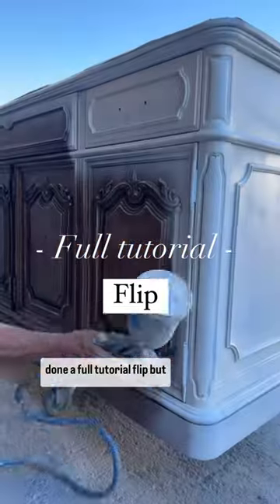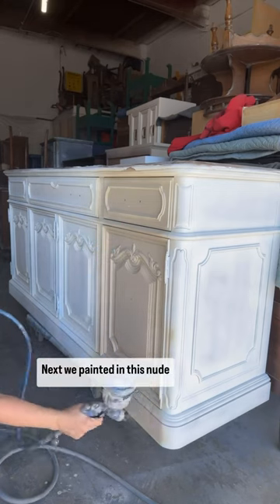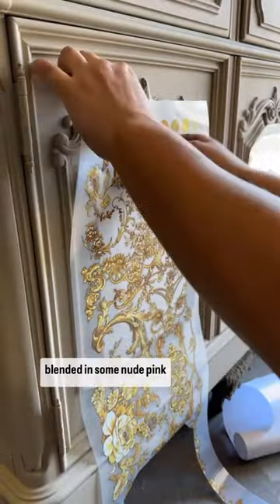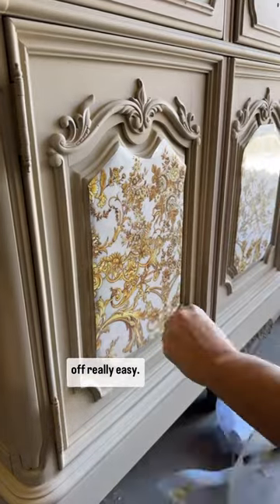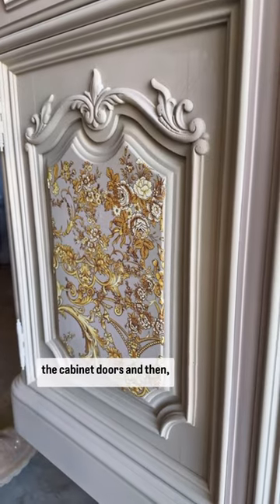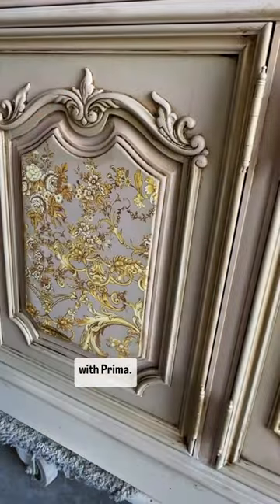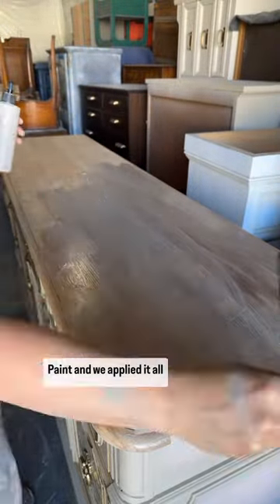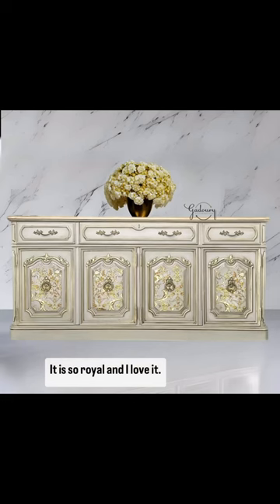Complete Furniture Makeover-Saved From The Landfill!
BA @gadouryrestorations used the bottom portion of a large cabinet to create a buffet. She shows how she started from the beginning to make it modern and new! She also shows how she applied our Orleans Decor Transfer to a small space on the door panels. Now it has a second chance to be a statement piece in the home.